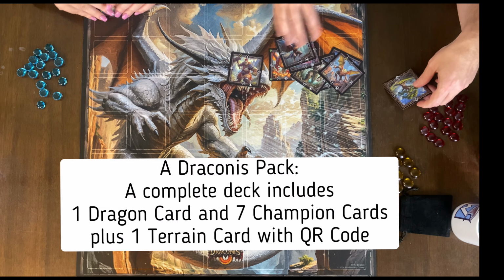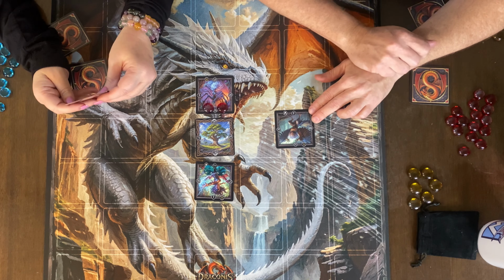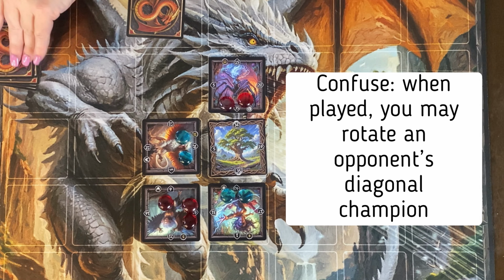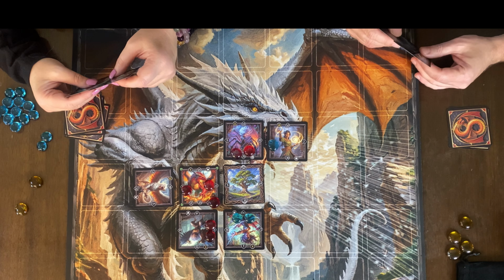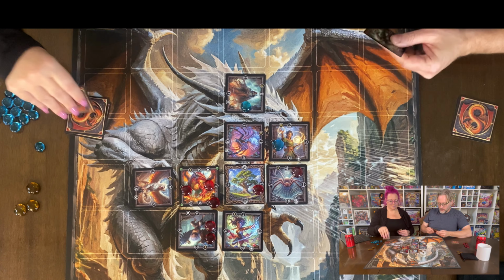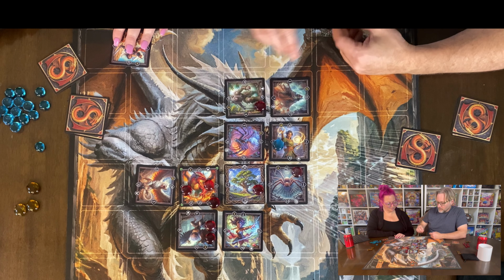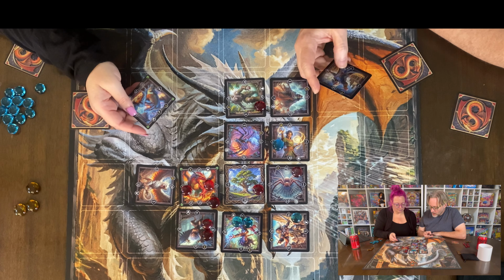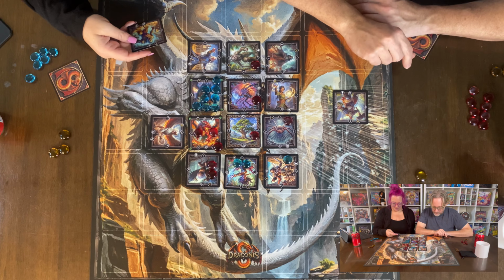How to Play Draconis 8 with Debbie and Rob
Join Debbie and Rob for a complete game playthrough of Draconis 8, a new game coming to Kickstarter on Octobor 8th!

Follow the campaign before it launches and get a free pack when you back!